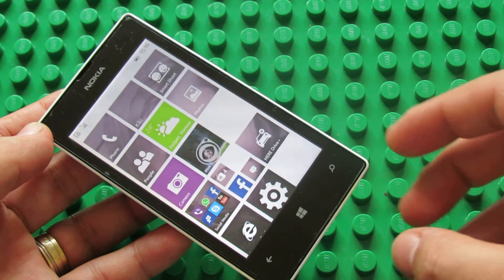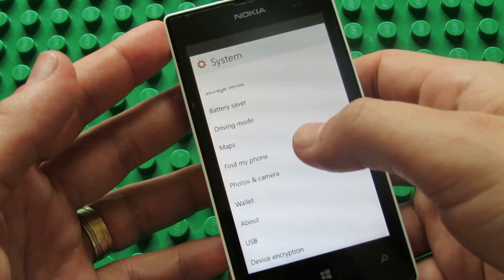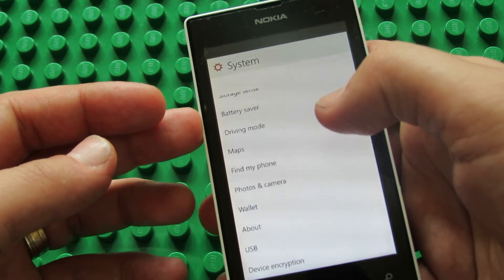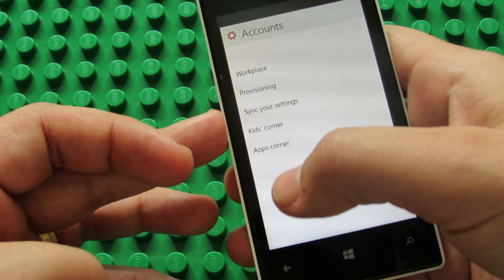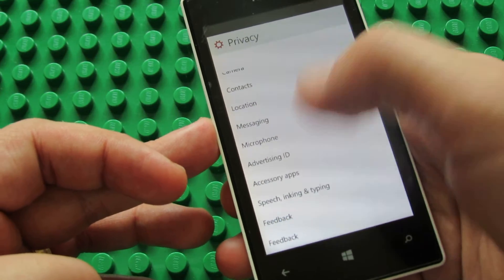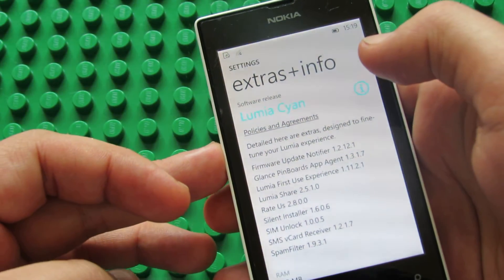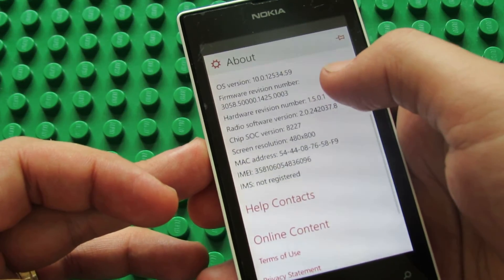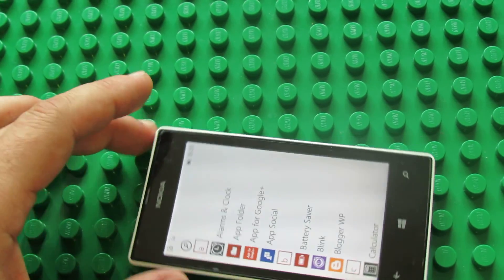Windows 10 Technical Preview for Phones 10.0.12534.59 installed on Nokia Lumia 520